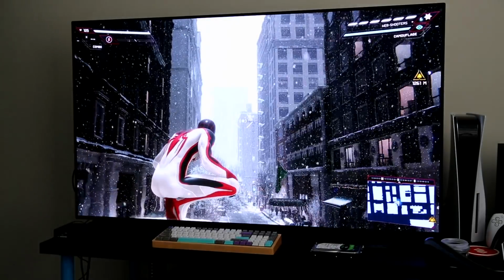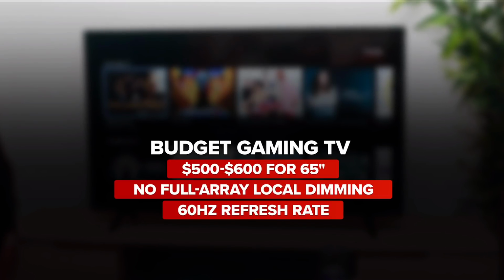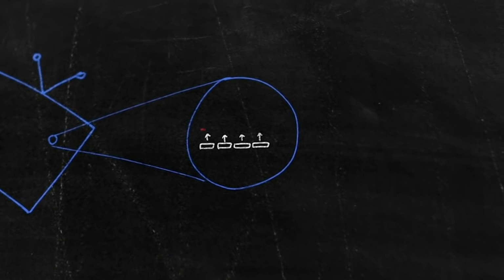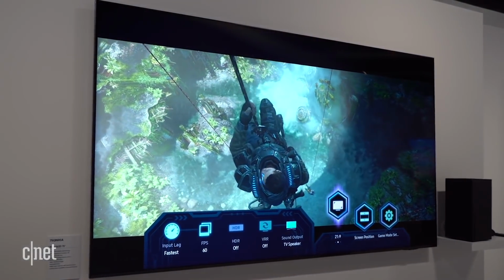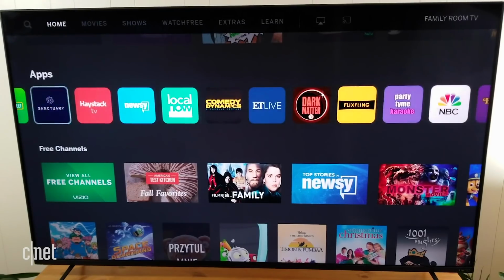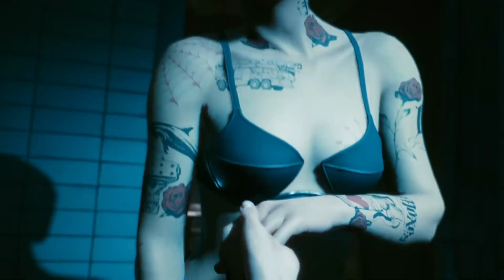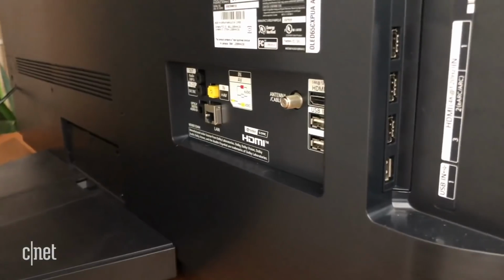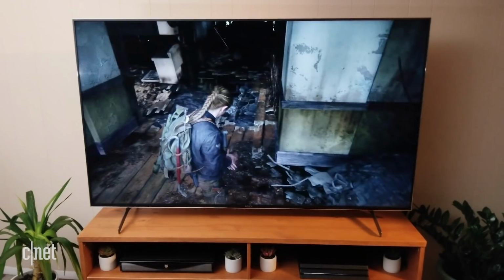How to find the best gaming TV for the money in 2021 💸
The most important details to consider when buying a TV primarily for gaming, be it a console like the Xbox Series X or PlayStation 5, or even for a PC connection.